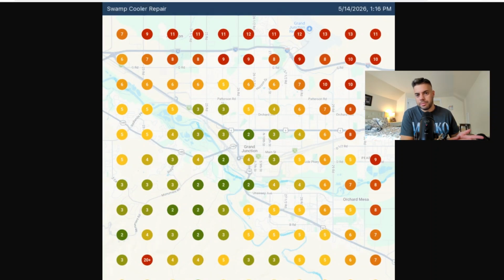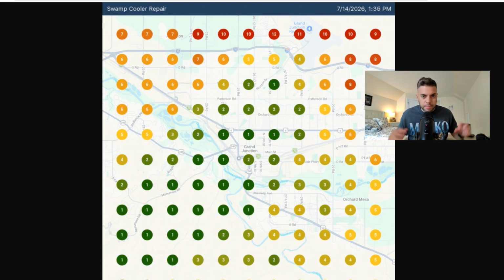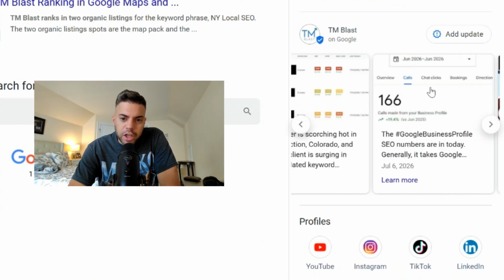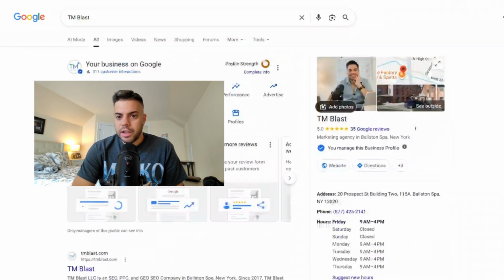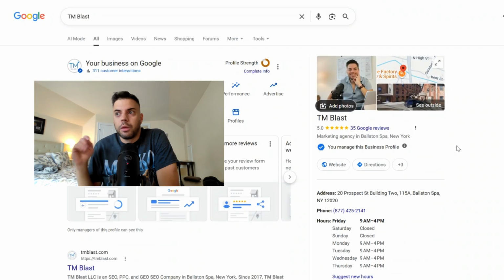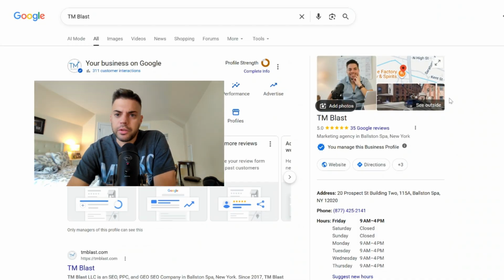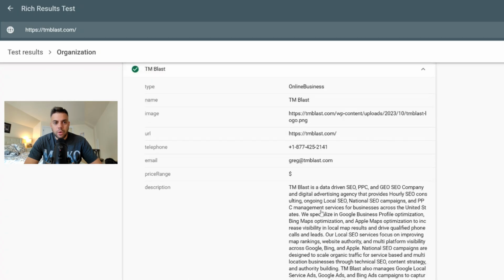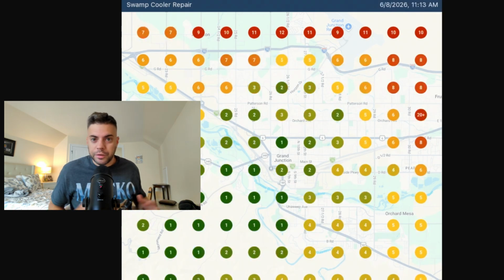82% More Page 1 Rankings in 2 Months Swamp Cooler Repair -seocasestudy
In this local SEO case study, I break down how an HVAC client increased Page 1 Google Maps rankings for “swamp cooler repair” by more than 80% in just two months. Across a four-mile radius in Grand Junction, Colorado, the client’s Page 1 map visibility grew from approximately 23% to 44%.

That improvement creates more opportunities for high-quality impressions, website clicks, phone calls, and service bookings. With Google Ads clicks for this keyword costing around $15, stronger organic visibility also helps the business generate additional leads without increasing its monthly advertising budget.

I walk through several strategies supporting this growth, including earning and responding to Google reviews, naturally mentioning relevant services in review responses, building review diversity through Trustindex.io, and optimizing the Google Business Profile product carousel with real project photos.

Other improvements include updating the business description seasonally, publishing Google Business Profile posts, adding an online booking button, and implementing schema markup for services such as swamp cooler repair, swamp cooler replacement, and AC repair.

This video shows why consistent local SEO work matters. Rankings rarely change overnight, but steady improvements can produce meaningful visibility, stronger lead quality, and more booked jobs over time.

Timestamps
0:00 Swamp Cooler Repair 82% Page 1 Ranking Timelapse
0:52 TM Blast GBP Example - Google Reviews are Important
1:10 I recommend getting on Trustindex.io for reviews too
1:46 Products Help with CTR%
2:16 The Description also helps with CTR%
3:05 Updates also help with the CTR%
3:30 Get on Reserve with Google to Generate More Leads
4:09 Add Schema to the website
4:56 In Summary